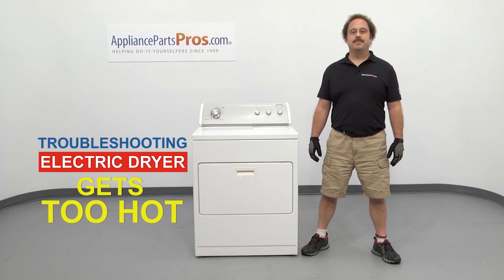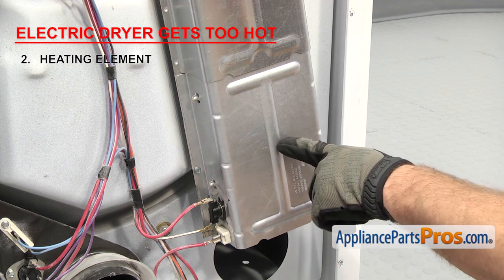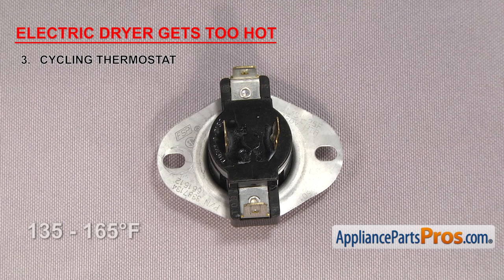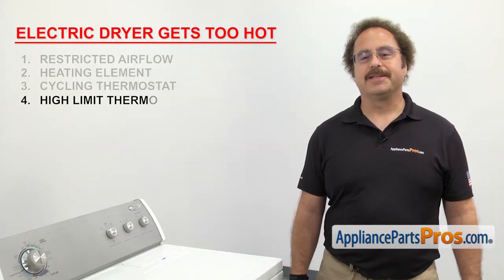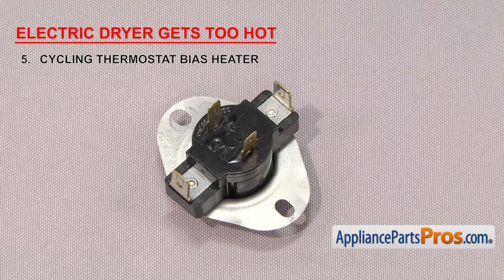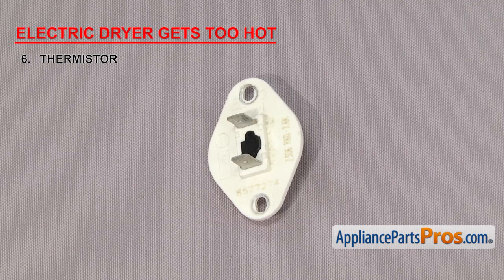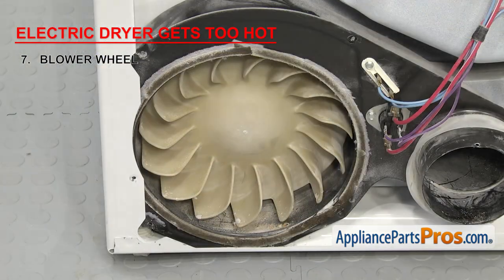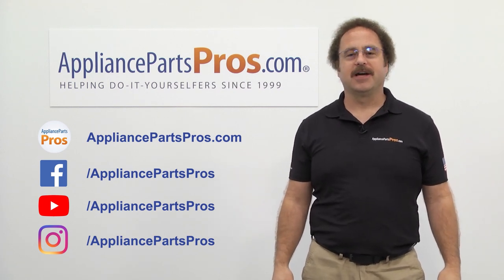Electric Dryer Overheating - Top 7 Reasons & Fixes - Whirlpool & more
Electric dryer overheating? - Top 7 reasons and EASY DIY instructions to get your Electric Dryer back to working order. Reason #1 - Restricted Airflow...

Reason #2 your electric dryer is getting too hot - Heating Element

Over 94% of orders delivered in 1-2 days with guaranteed overnight shipping available!

Reason #3 your electric dryer is getting too hot - Cycling Thermostat

Reason #4 your electric dryer overheats - High Limit Thermostat

Reason #5 your electric dryer gets too hot - Cycling Thermostat Bias Heater

Reason #6 your electric dryer is overheating - Thermistor

Reason #7 - Blower Wheel

This "Top 7 Reasons YOUR electric Dryer Is Overheating" video covers all major brands of dryers, including: Whirlpool, Sears Kenmore, Samsung, LG, GE, Maytag, Amana, Roper, Frigidaire Electrolux, Inglis, Kitchenmaid, Magic chef, Speed queen, Norge, Montgomery wards, Jenn air, Kelvinator, Admiral, Bosch, Crosley, Gibson, Hotpoint, JC Penney, and others.